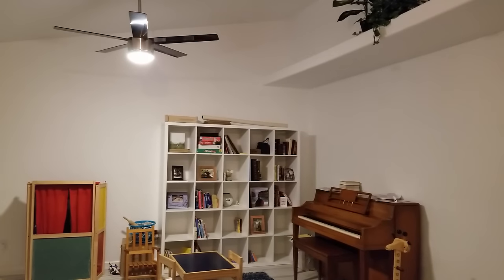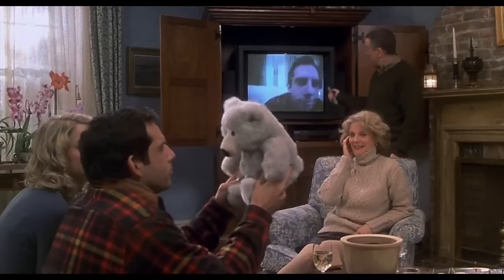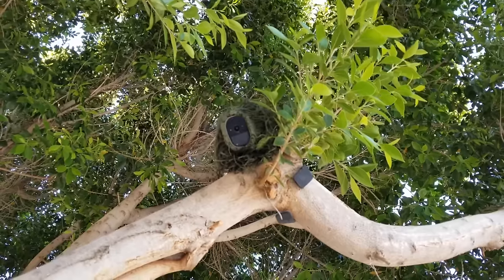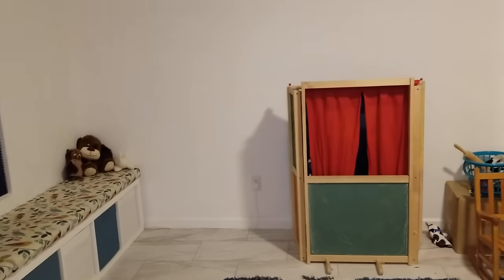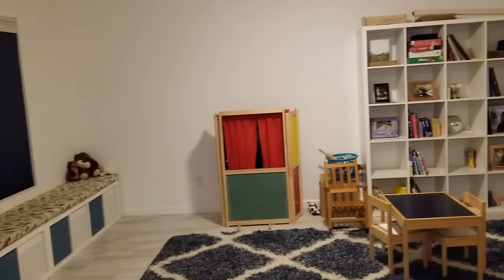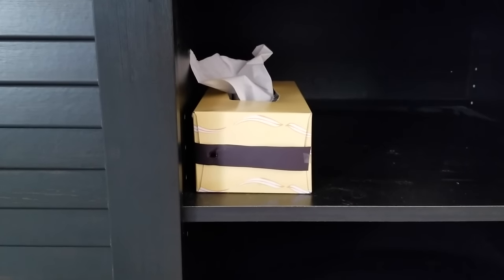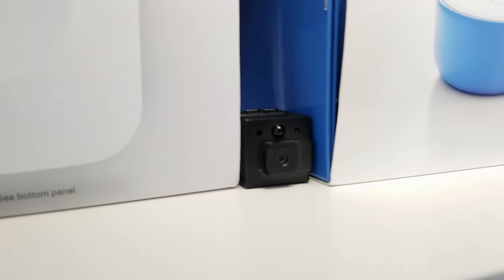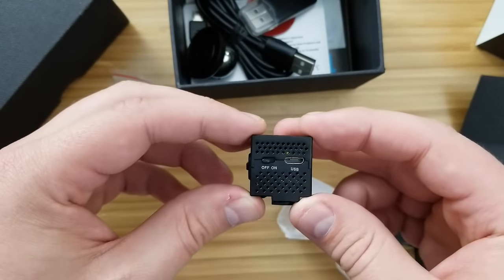How to Hide a Security Camera (Indoors or Outside)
Here are 7 unique ideas on how to hide a security camera in your home. Hiding a security camera can help prevent the camera from being stolen or smashed by a burglar.

📹 Arlo Pro 2 on Amazon
📹Mini Cam on Amazon
🌿Ghillie Skin on Amazon
📷Arlo Pro Skins on Amazon
⎍ Quadpod on Amazon

MY SET UP & GEAR
See the list of everything I use in my smart home and other favorites:

Songs titled The Other Side by Nihilore and used under Creative Commons.

Smart Home Solver received a free sample of the Conbrov Mini Cam, Nest Cam, Wyze Cam and Arlo Pro for review. They were not compensated in any other way. The opinions are 100% their own and not influenced.